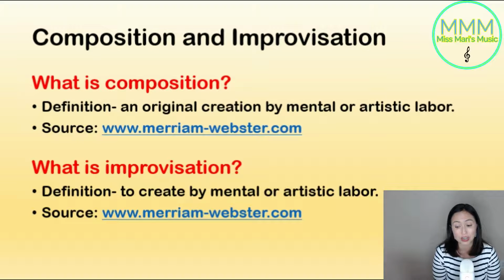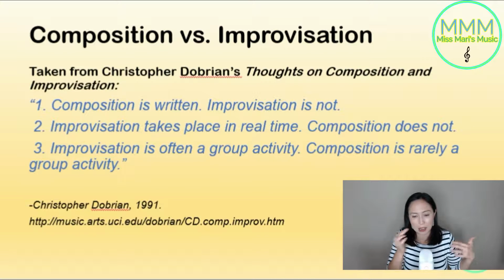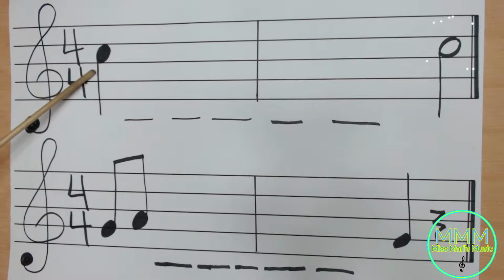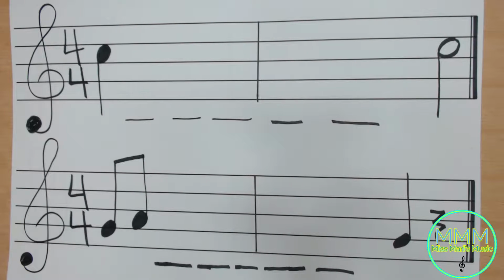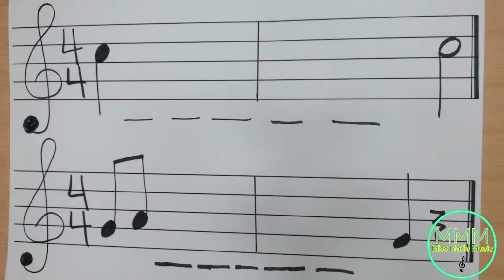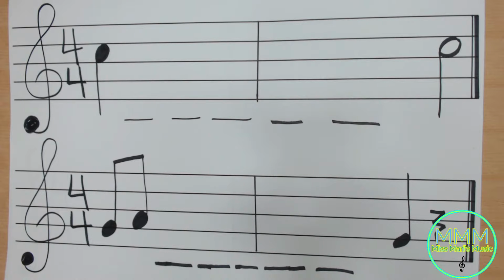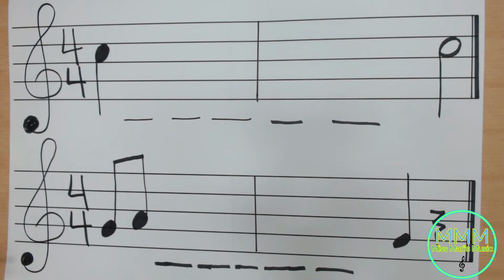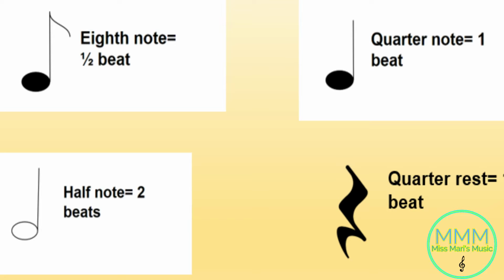Improvisation and Composition with Recorder (Recorder Lesson 8)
Welcome to our special episode all about creativity with recorder! We will explore the basics in composition and improvisation. I'll give you tips to get started so you can create your own music today!

Here is a breakdown of the episode:
Part 1: Composition vs. Improvisation 0:20
Part 2: How to Improvise 2:50
Part 3: Improvisation: Just GO! 5:29
Part 4: Choose Your Own Melody 7:27
Part 5: Composition Assignment 13:59